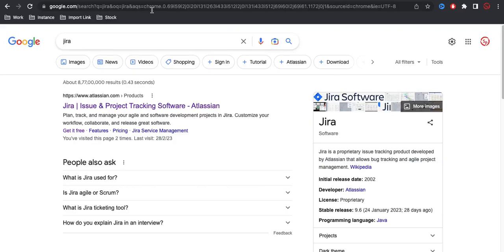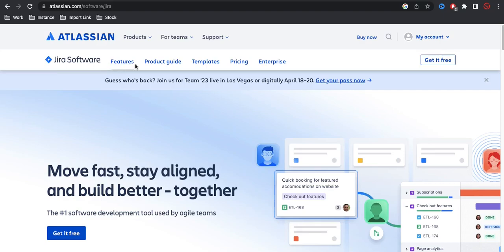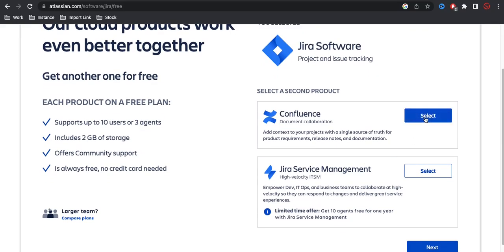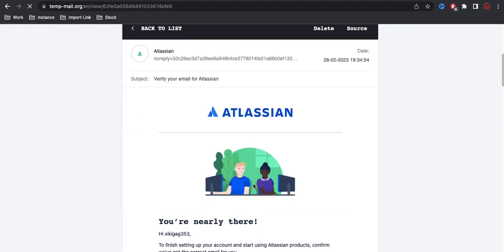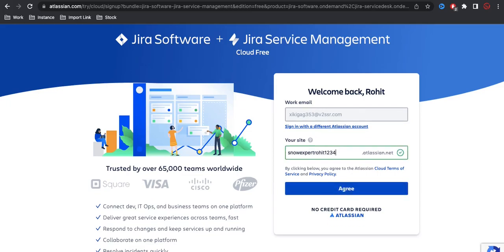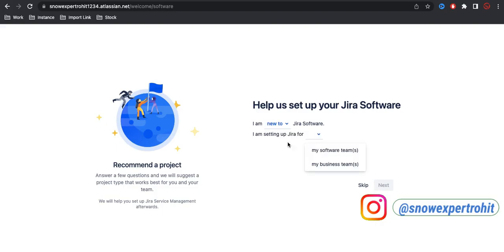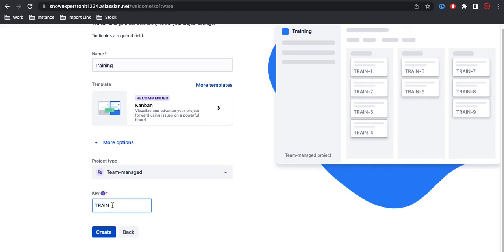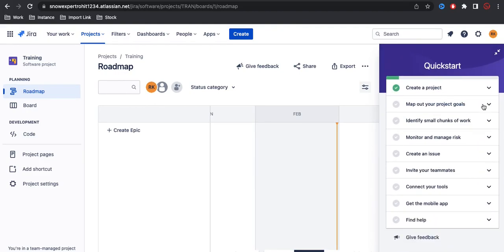Create Free JIRA Account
JIRA1 - Create Free JIRA Account & JIRA Project
Today I will talk about JIRA Software. How can we create free JIRA Account and used it.